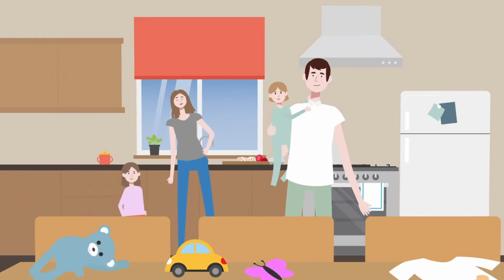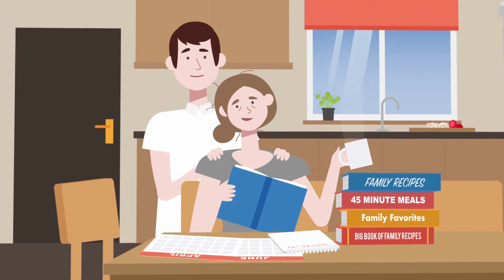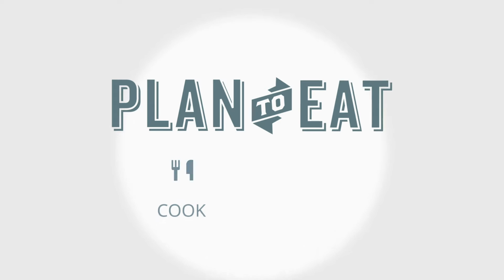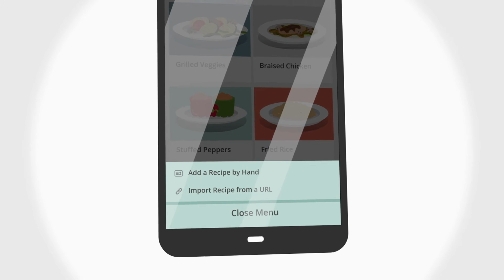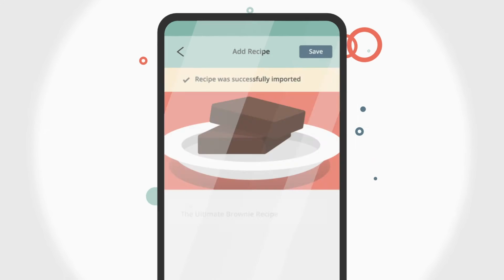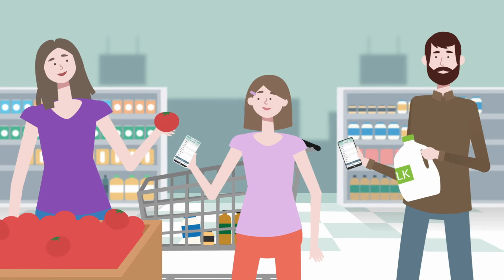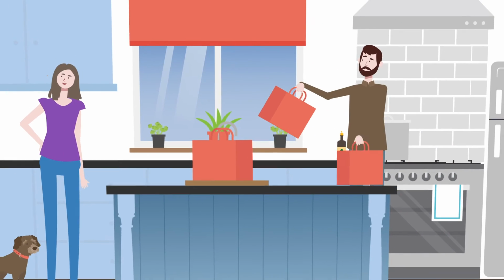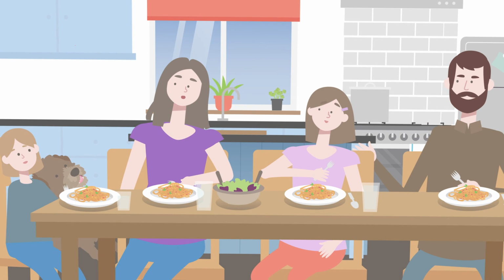What is Plan to Eat?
Wherever you find your favorite recipes: on the web, in your cookbooks, or from your Plan to Eat friends, Plan to Eat collects them all into one place. With all of your recipes in one place, drag and drop them into your calendar, on the day and meal of your choice. Plan to Eat automatically creates your grocery list based on the recipes in your planner.